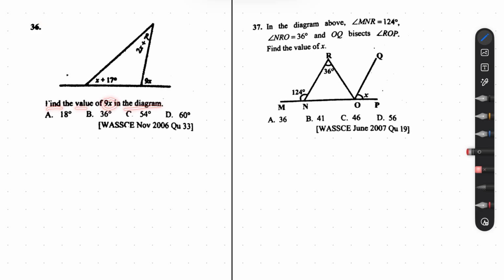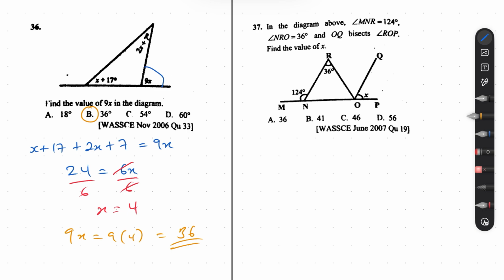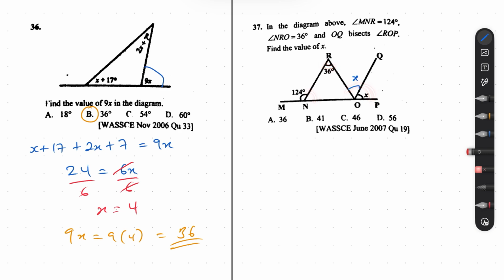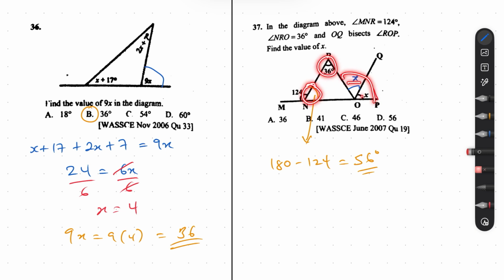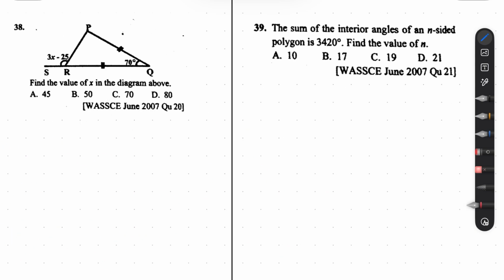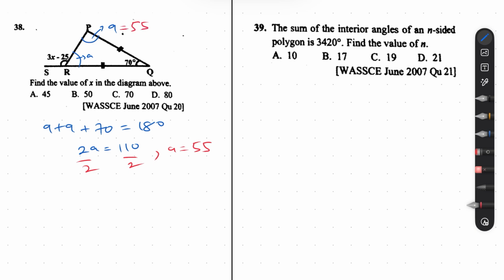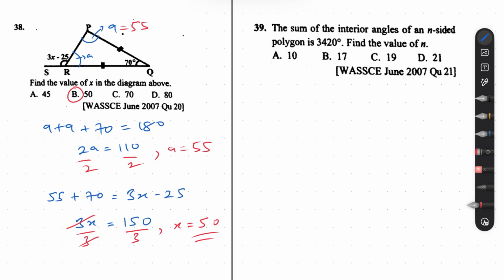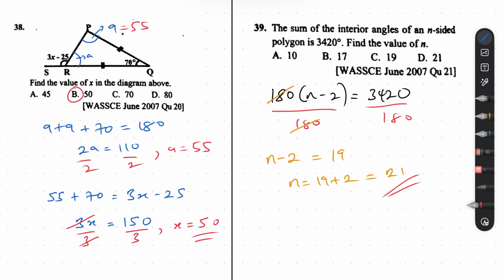Plane Geometry 1 - 013 | WASSCE Core Mathematics